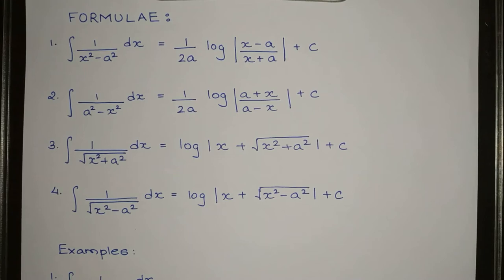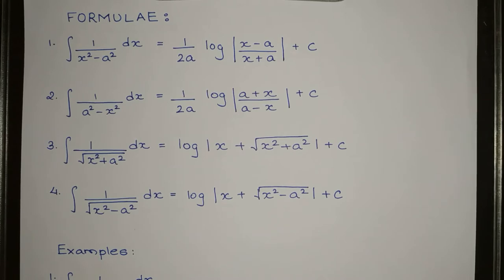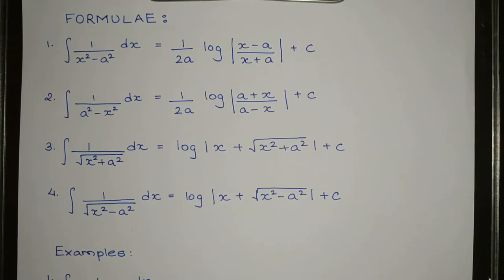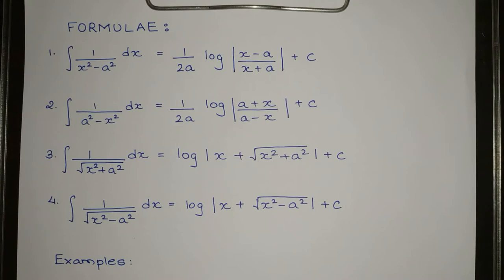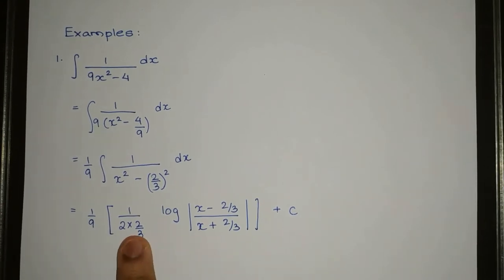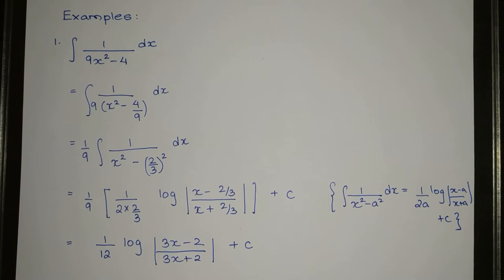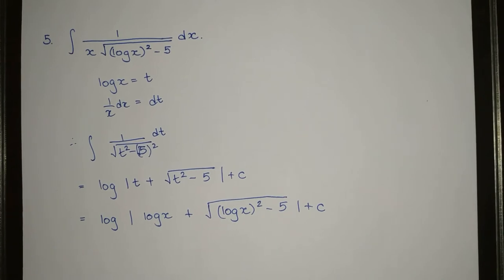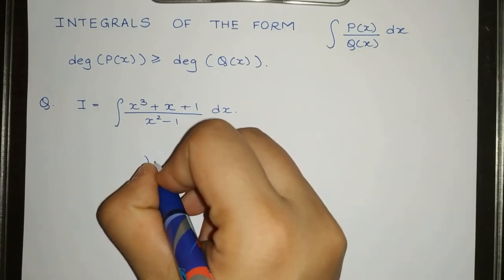12th Commerce Integration | Concepts before 5.4 Part 1